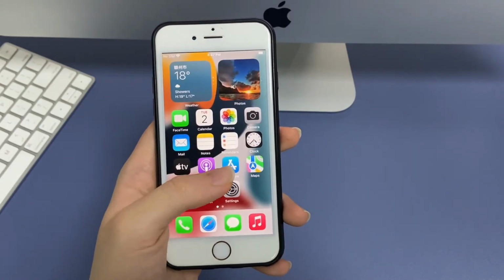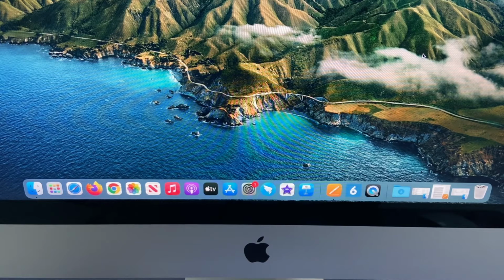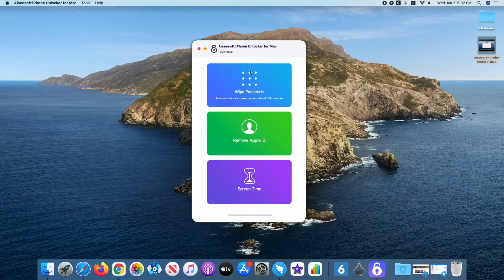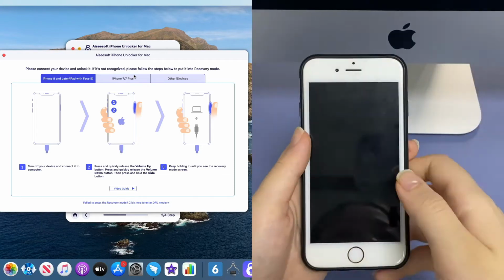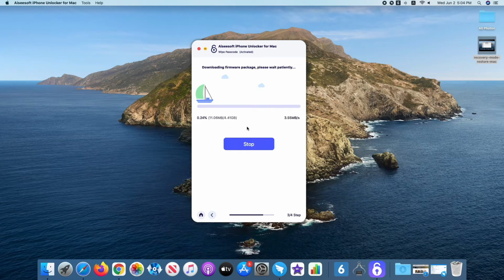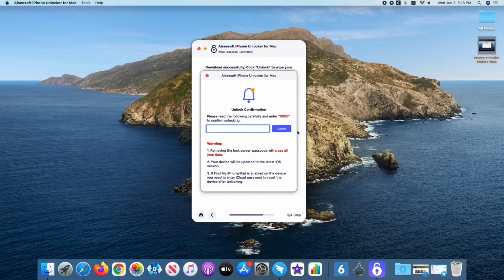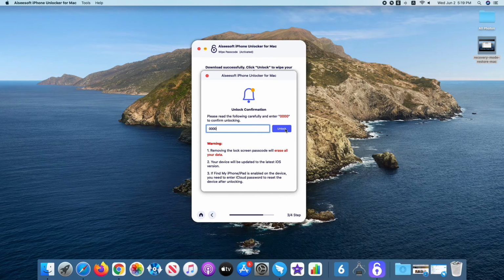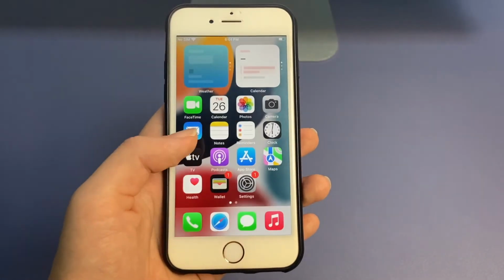How to Unlock iPhone 8, iPhone 8 Plus Passcode? Safe & Easy!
Forgot iPhone passcode? iPhone is disabled, try again in x minute? iPhone is disabled, connect with iTunes? Not to worry, in this video I’ll show you how to unlock iPhone 8 with iPhone Unlocker from Appgeeker.

Attention:
1. iPhone Unlocker will erase all your data. But you can restore your data after unlocking from a backup which you have stored in iCloud.
2. Your device will be updated to the latest iOS version after using the iPhone Unlocker from appgeeker.

Hope this video can help you unlock the disabled iPhone 8 without passcode or Touch ID.